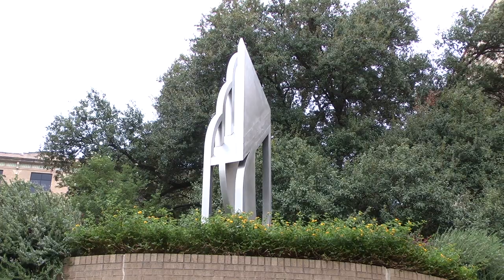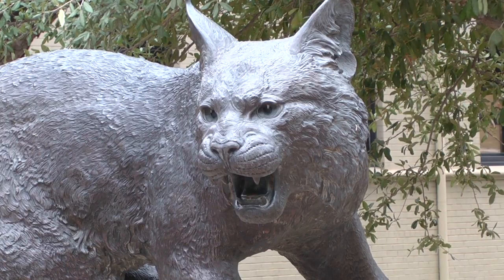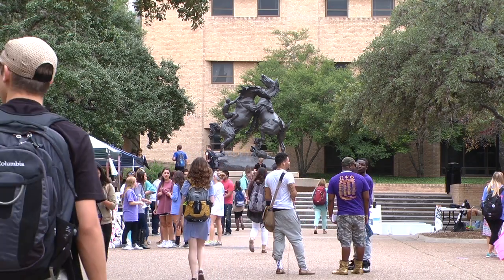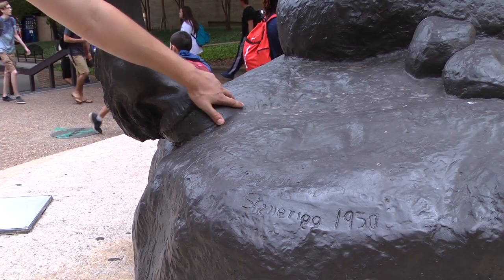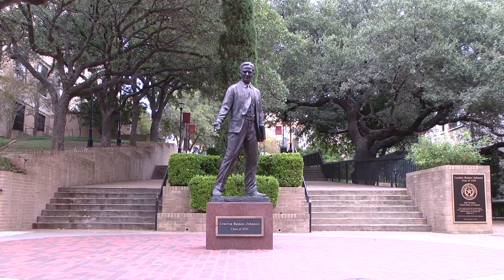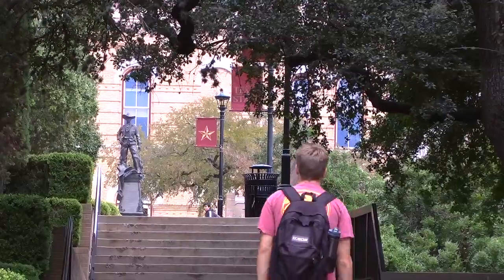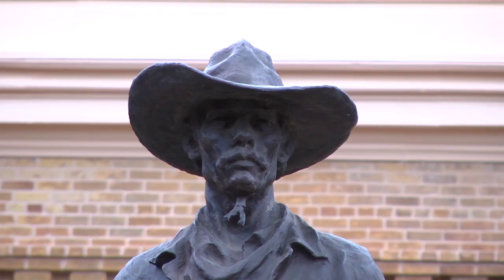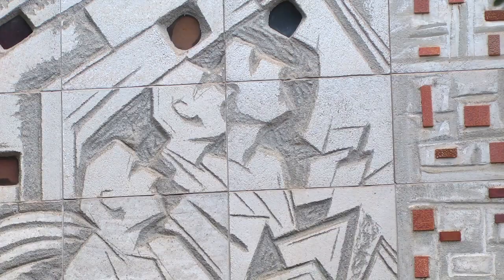Statues of Texas State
A college campus just wouldn't be complete without statues, and Texas State has its share of them. In this Bobcat Update, Jeremy Goble tells us the back story. (Photography by Stefanie Hardy)